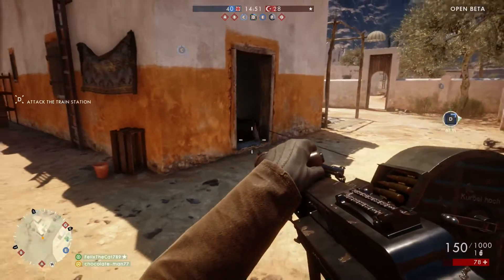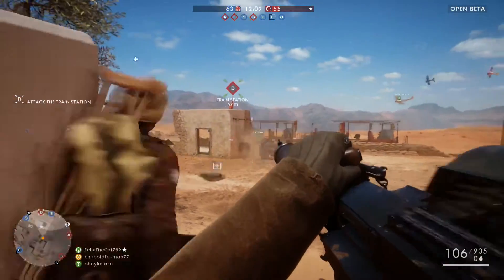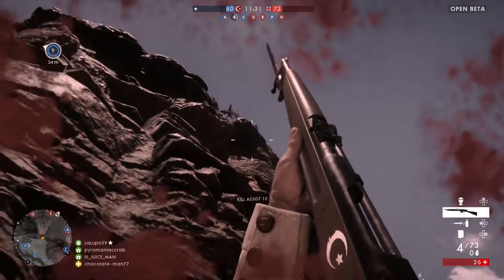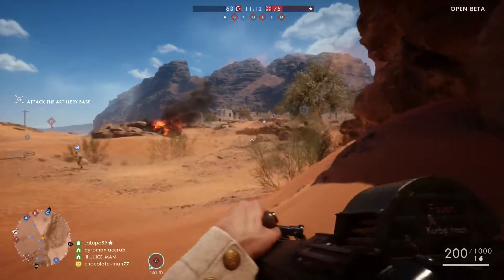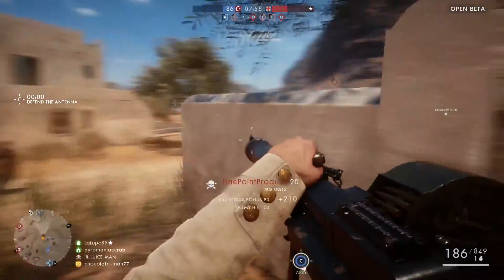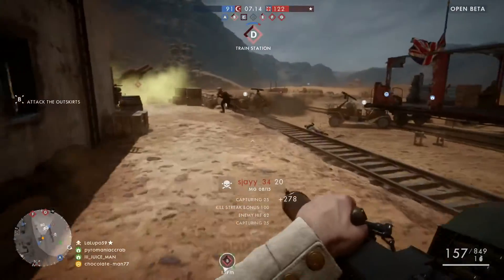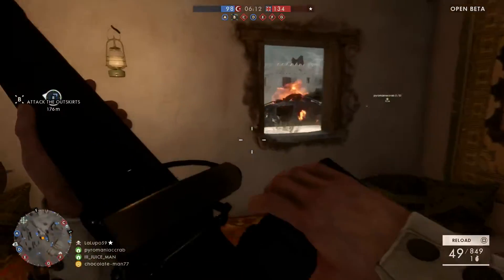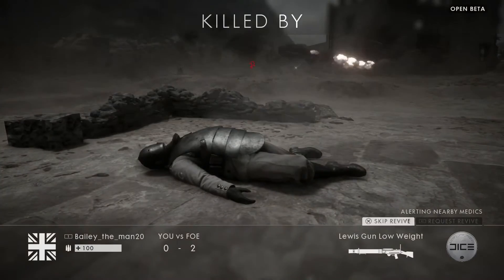Battlefield 1 Sentry Elite Class - Basically Rambo!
Today Chum shows off the Sentry Elite Class in Battlefield 1 and share's his first attempt with the weapon.

[Progressive House]